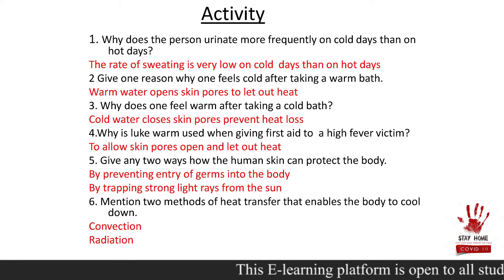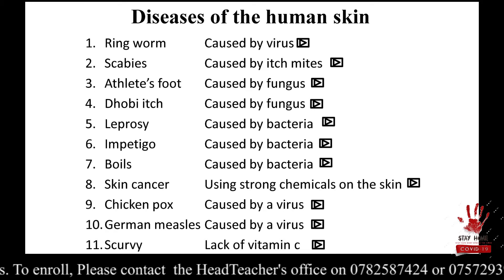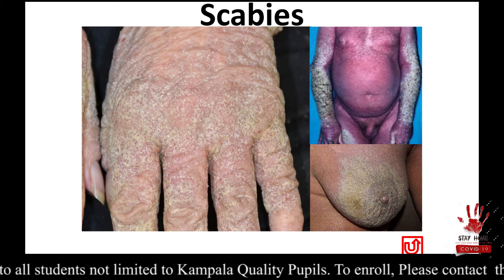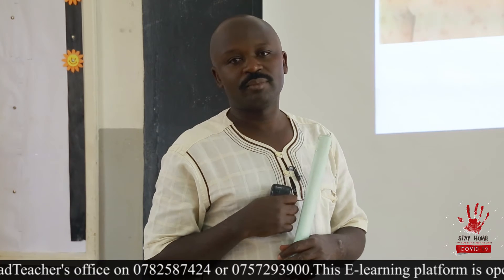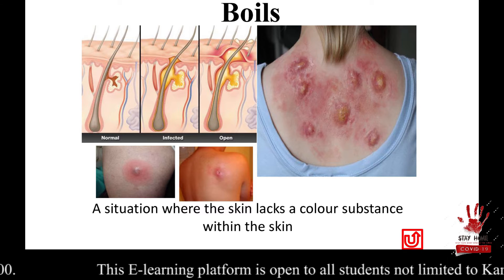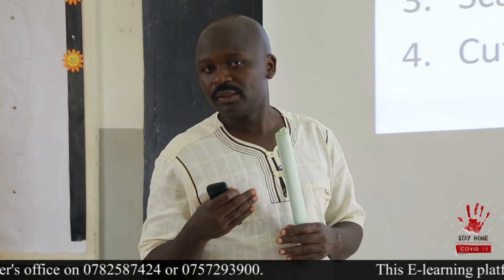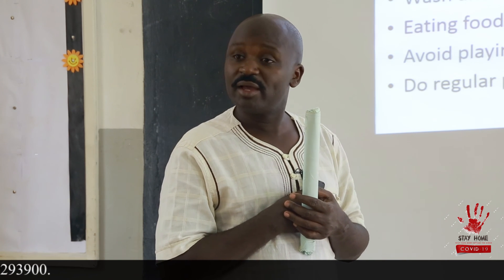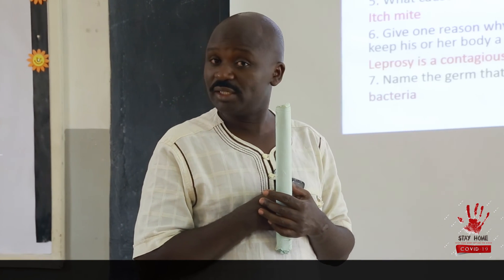P 7 SCIENCE Lesson 4